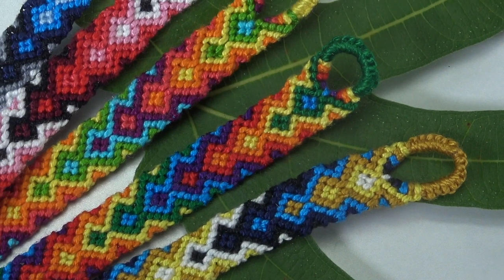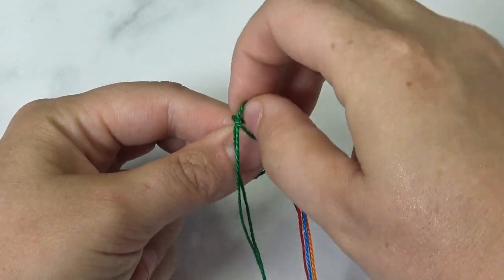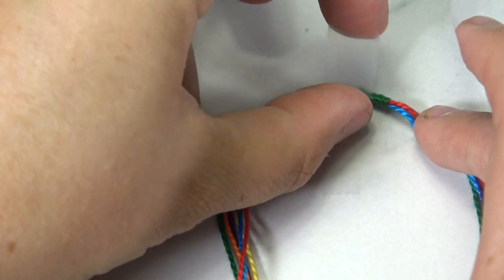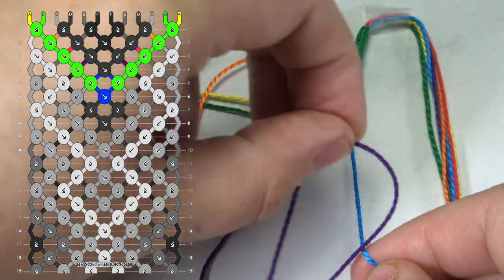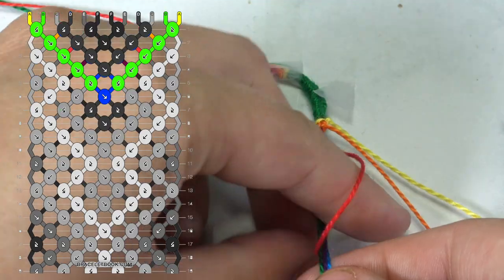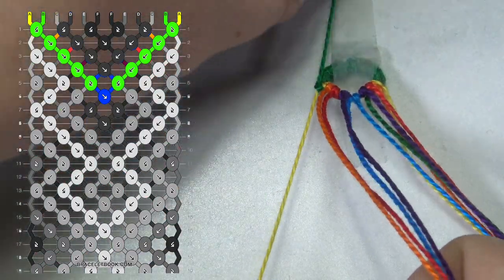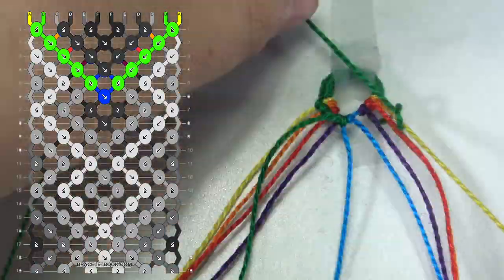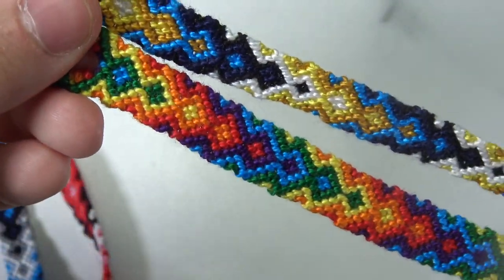TEARDROP LOOP | Macrame Friendship Bracelets Video Tutorial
Making your friendship bracelets cleaner from start to finish step by step is great for a perfectionist bracelet. Here I demonstrate how to make the start of your bracelet overall more clean and beautiful.